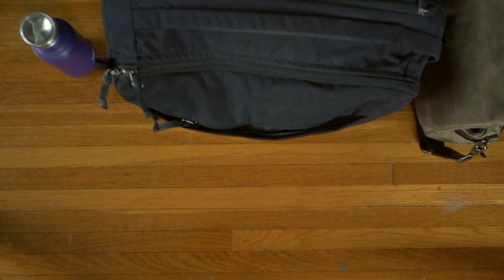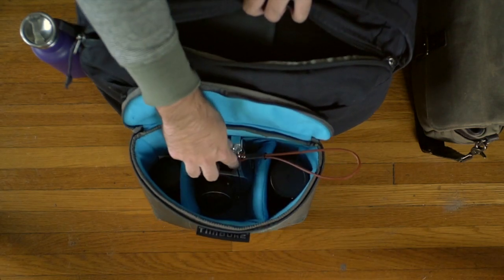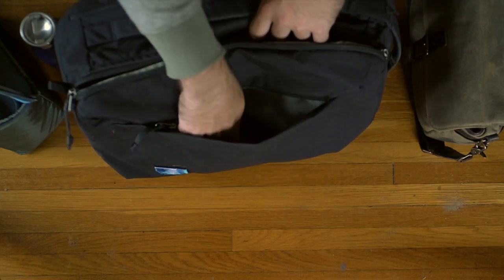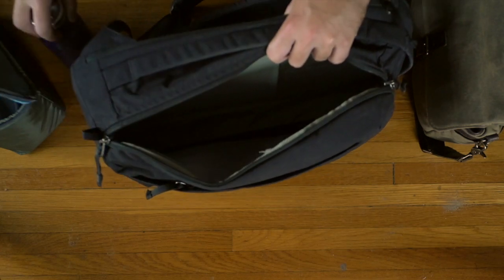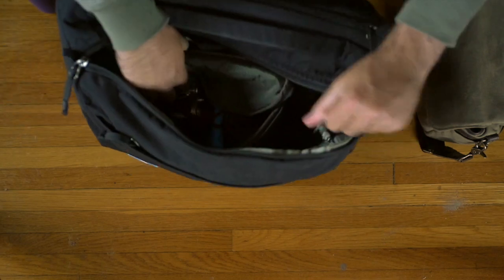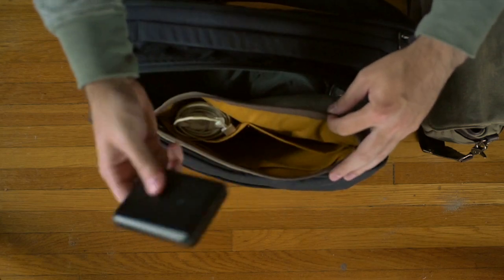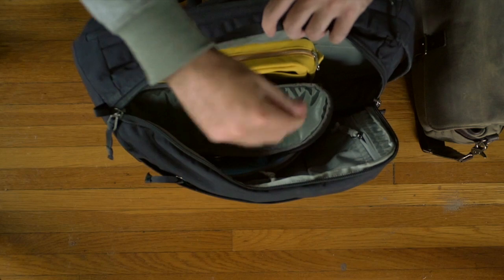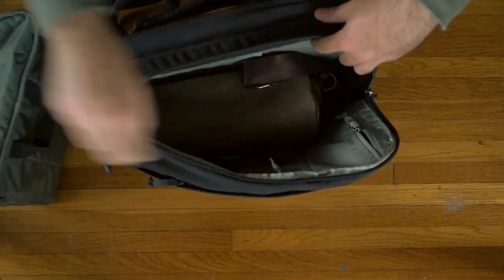Evergoods Civic Panel Loaded 24 (CPL24) Lightning Review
There was talk about using this as a camera bag. This review covers the different configurations I have used to load out the CPL24 as a camera backpack.